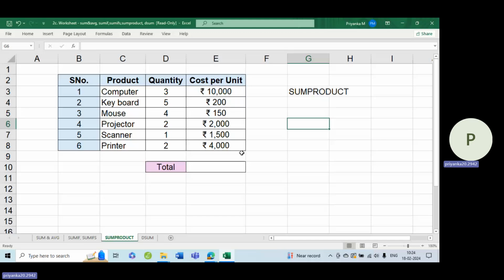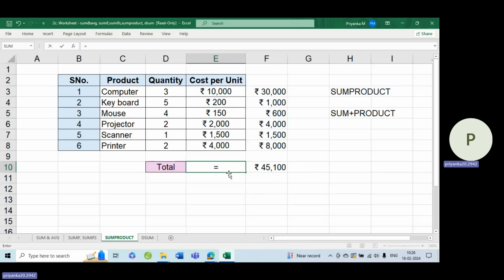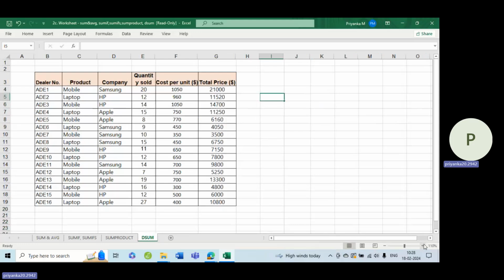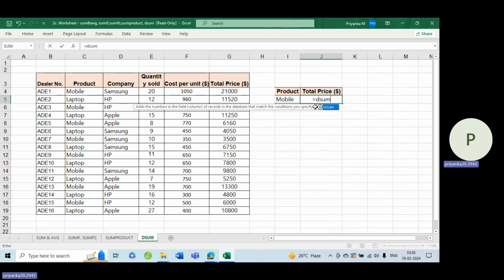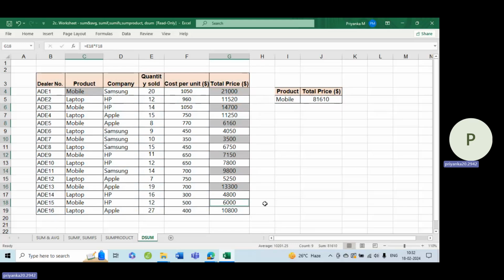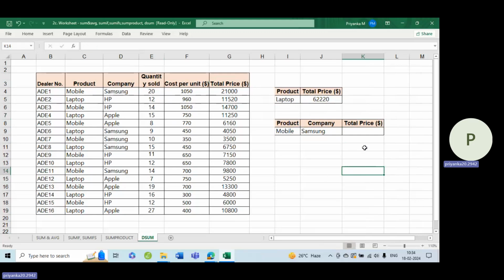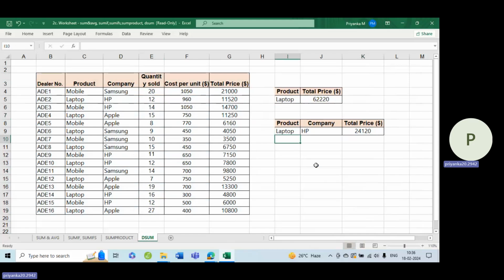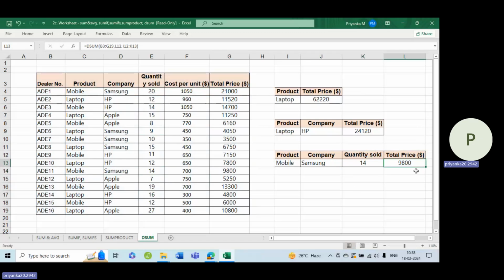session 8 - excel sumproduct(), dsum()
00:00 SUMPRODUCT
03:11 DSUM